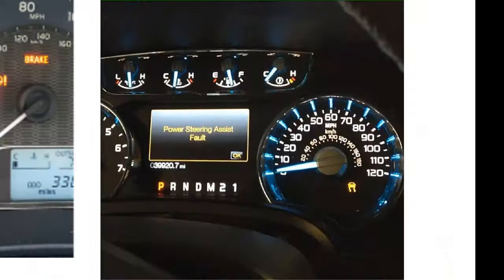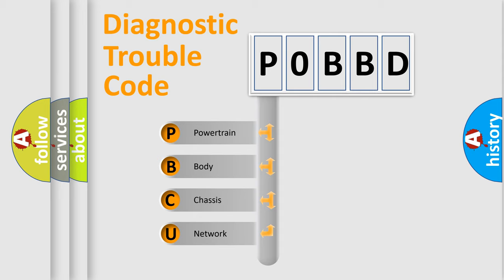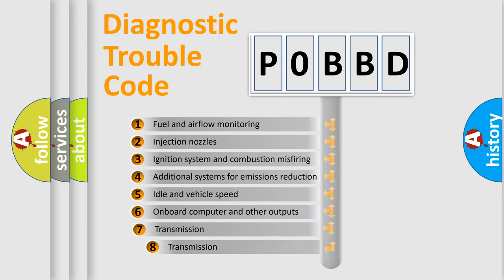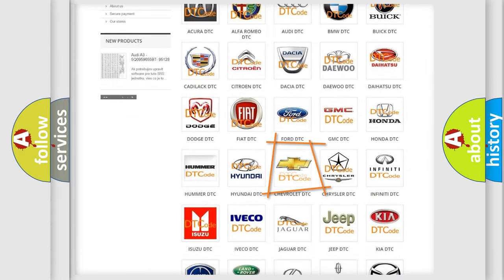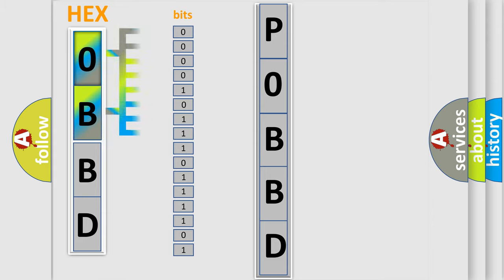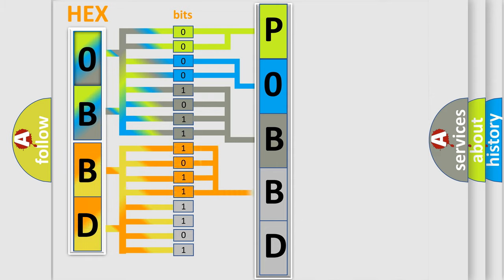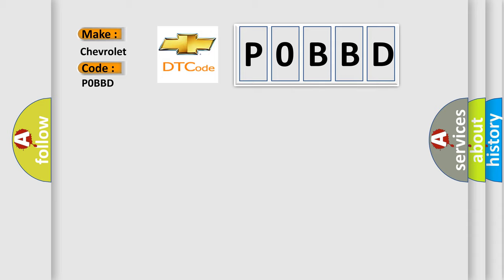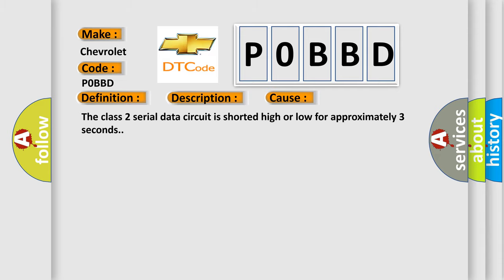DTC Chevrolet P0BBD Short Explanation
Contents:
0:21 Basic DTC analysis according to OBD2 protocol standard.
1:48 Insight into programming
2:58 A diagnostically understandable description of the Diagnostic Trouble Code
3:05 Basic error definition

Make:
Chevrolet
Code:
P0BBD
Definition:
Class 2 Data Link High or Low
Description: